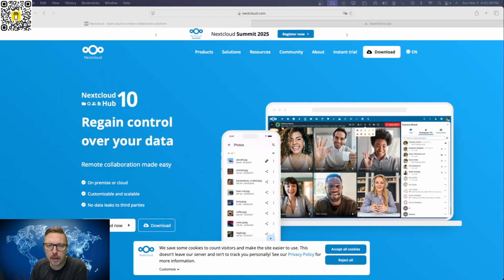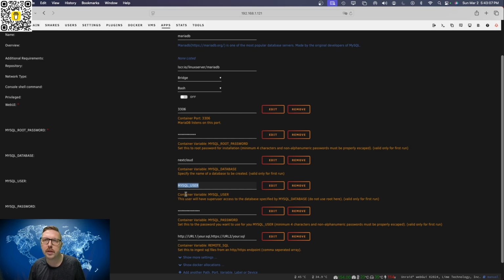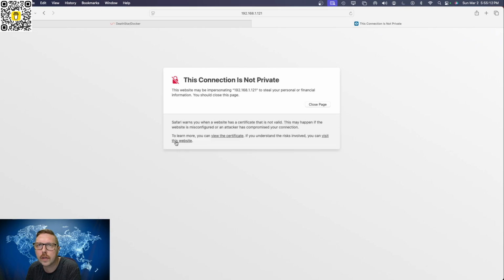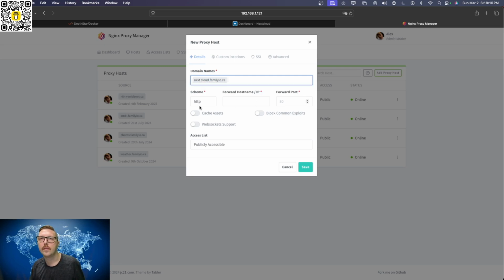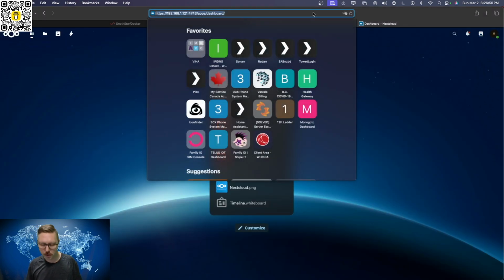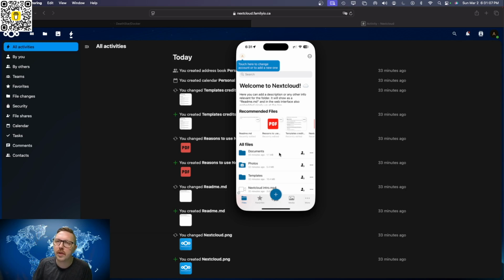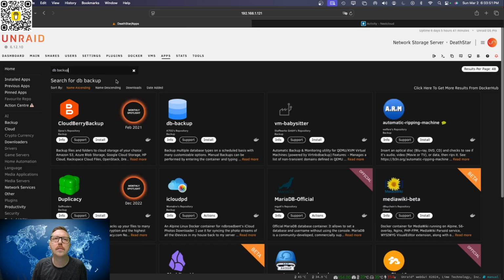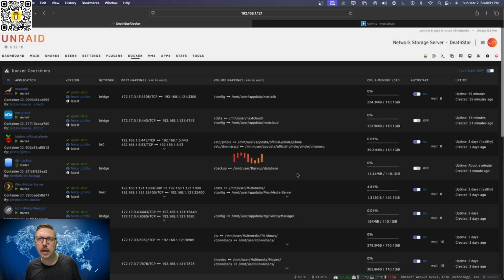Unraid, MariaDB & Nextcloud: The Perfect Self-Hosting Solution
🚀 Ultimate Nextcloud + MariaDB Setup on Unraid – Secure Your Private Cloud!

Looking to host your own private cloud on Unraid? In this step-by-step tutorial, I’ll walk you through setting up Nextcloud with MariaDB using Docker on Unraid, so you can ditch Google Drive and take full control of your data! 🔥

🔹 What You’ll Learn:
✅ Installing Nextcloud via Docker
✅ Setting up MariaDB for improved performance
✅ Configuring a secure database connection
✅ Enabling external access (optional)
✅ Best practices for backups & security

🔧 Requirements:

An Unraid server (obviously!)
Community Applications Plugin installed
Basic knowledge of Docker

My Equipment:
Insta360 Link 2C
Sony ZV-1F
DJI Mic 2
Insta360 X3
Anker 2K Webcam
Video Capture
1TB Portable SSD
UGREEN USB C Hub
UGREEN Power Bank
Samsung 32 4K Monitor
Mac Mini M1